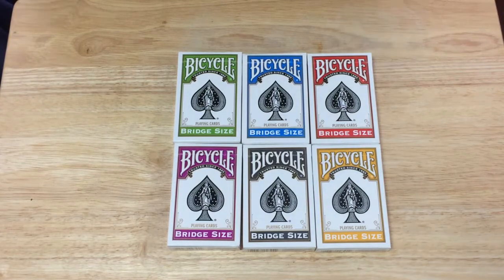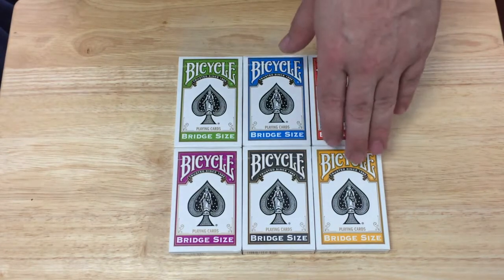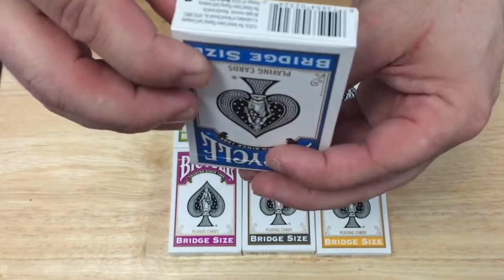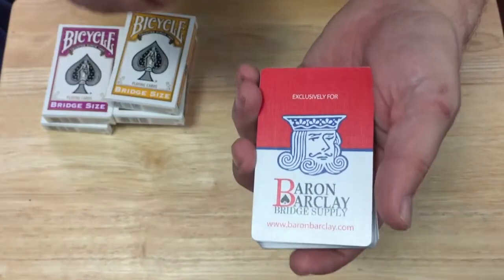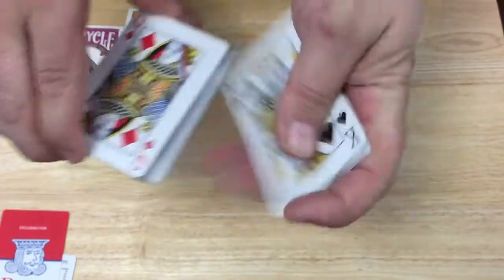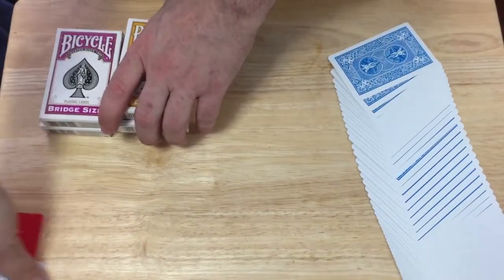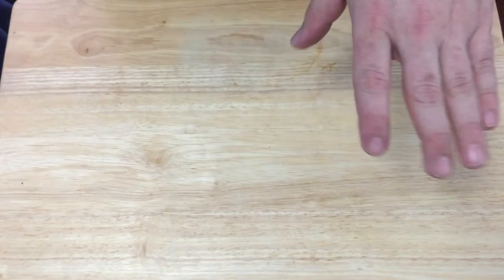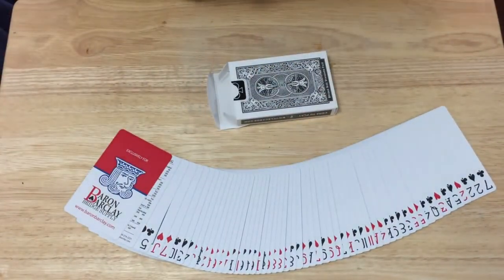Bicycle Bridge Color Set Deck Review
Pretty cool set. I didn't mention this in the video, but only like $35 US for the brick.

Playingcarddecks.com
Hocus-pocus-com
Collectableplayingcards.com